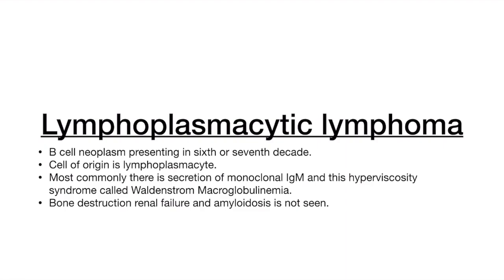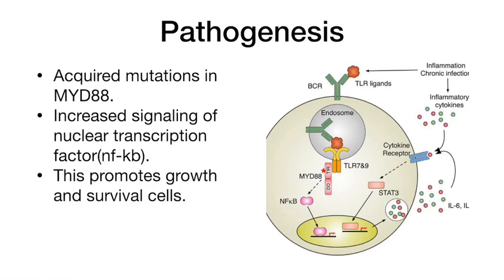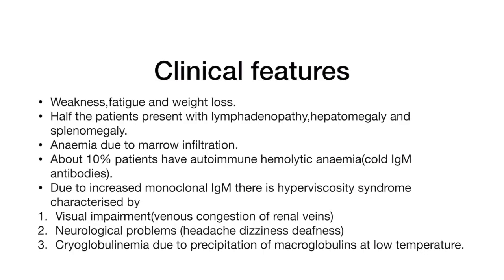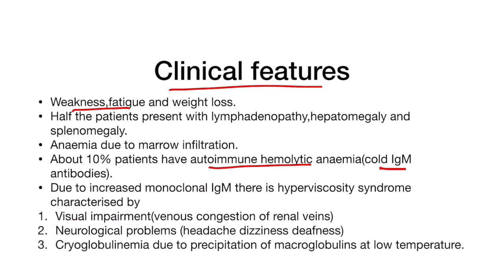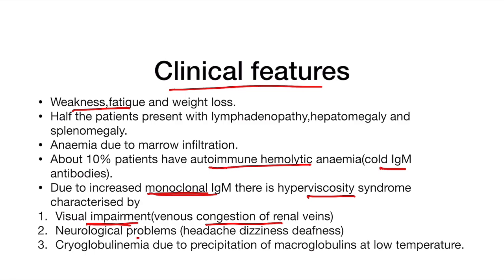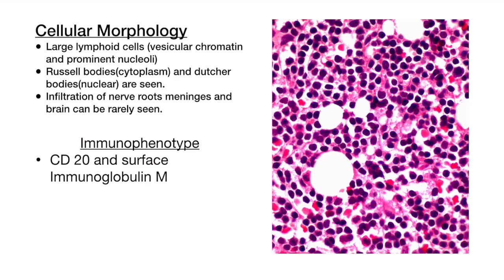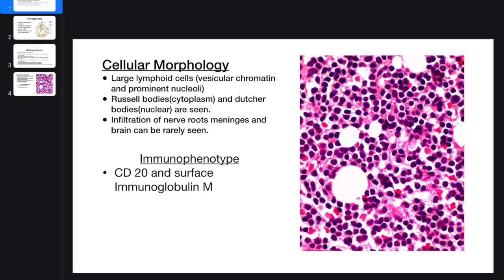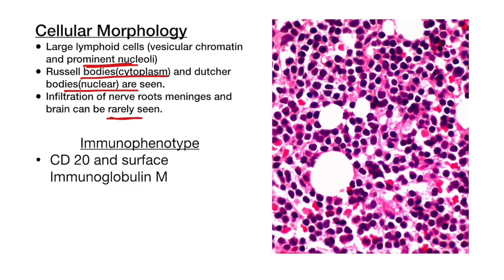Lymphoplasmacytic Lymphoma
In this video, I will be talking about Lymphoplasmacytic Lymphoma. A distinctive but important Plasma-B Cell disorder.